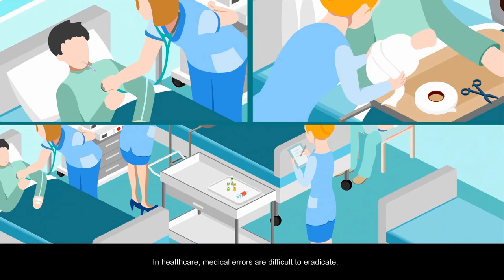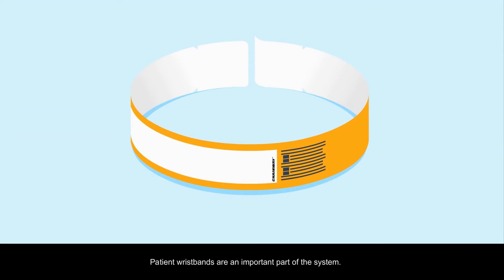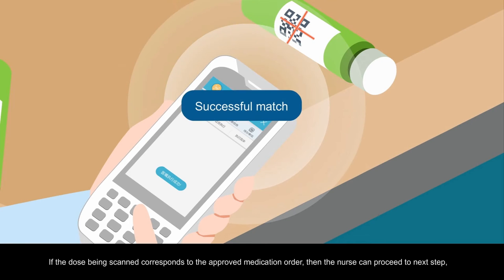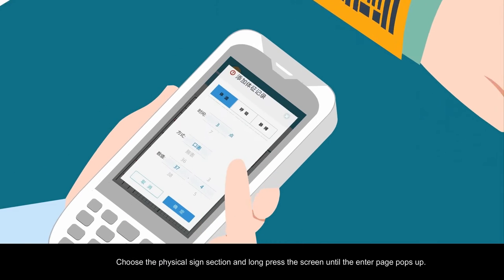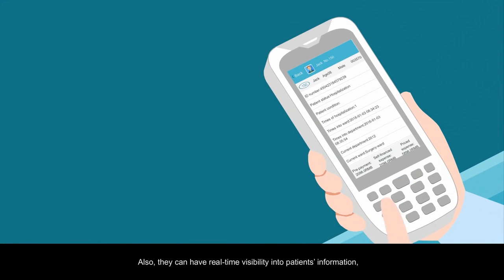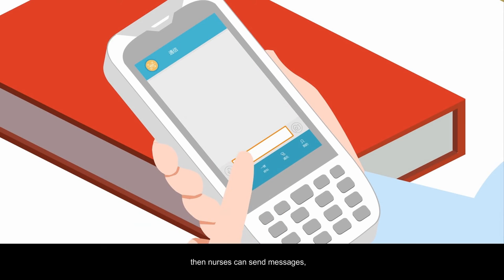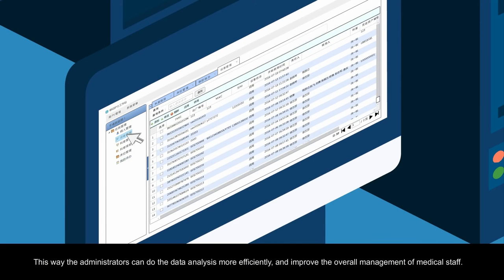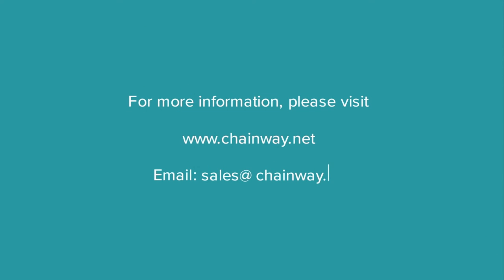Chainway Handheld Computer in Healthcare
Chainway healthcare mobile computer proves it to be a valuable tool to provide the needed visibility to enhance patient safety, improve operational efficiency and lift hospital management level. It performs flows of patient admission, medication administration, vital signs collection, etc.